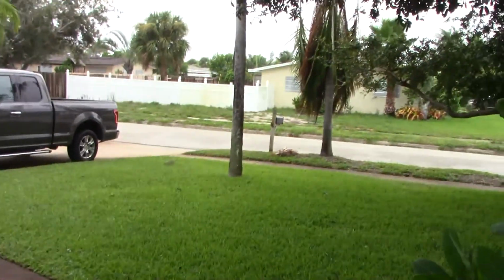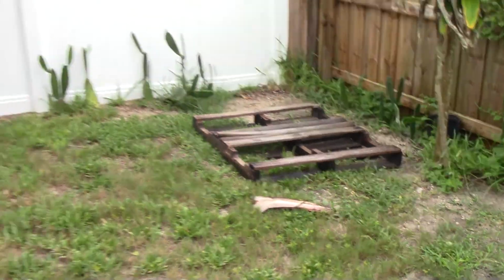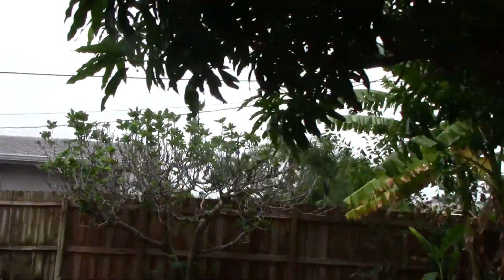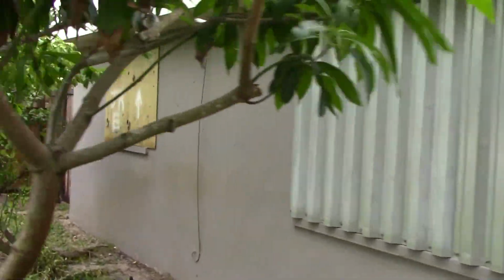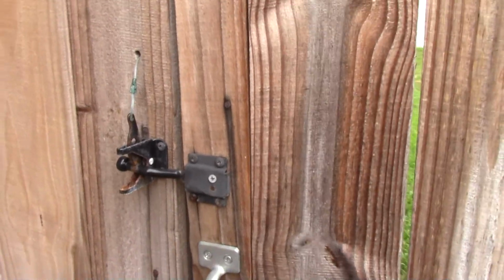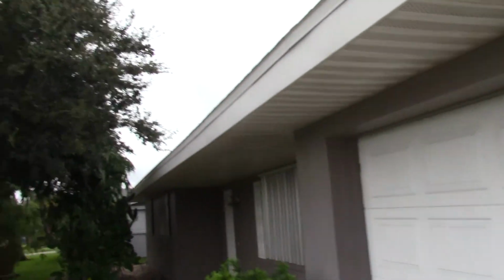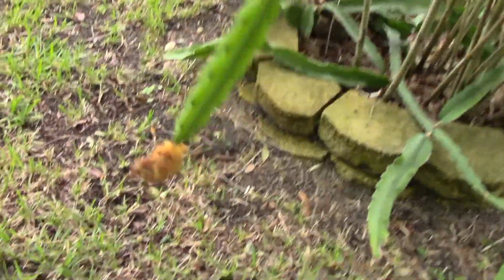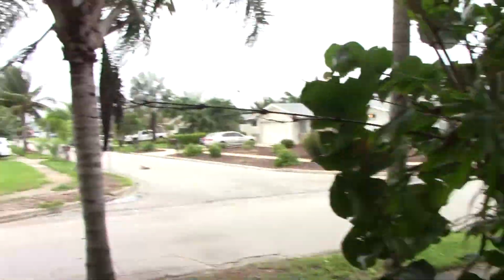EYBY Bracing for Hurricane Irma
All white shirts to stay cool in the hot sun.  With pictures of the fruit we all love reminding us of the mission to make the FRUIT FOREST!  Garden with STYLE as you sport cool and original EatYourBackYard gear!

Papaya Tree Seedlings:
9GreenBox - TR Hovey Papaya Carica L. Caricaceae ~ Miniature Tree- 2 Pack

Mulberry Tree Seedlings:
9GreenBox - Dwarf Mulberry Tree - 2 Pack

Drones I Use and Recommend

DJI Mavic Mini 2:

DJI Mavic Air: